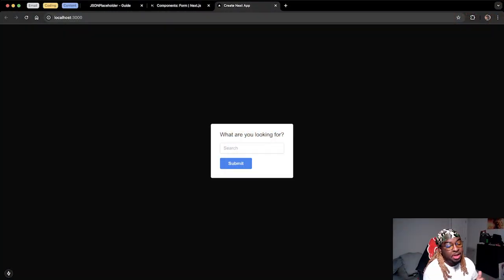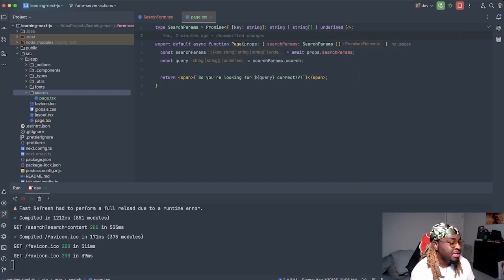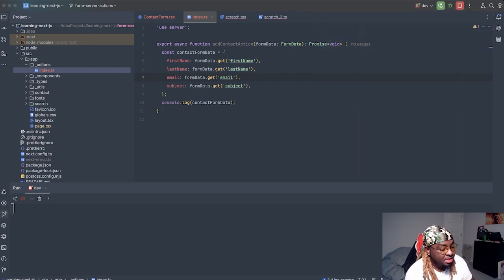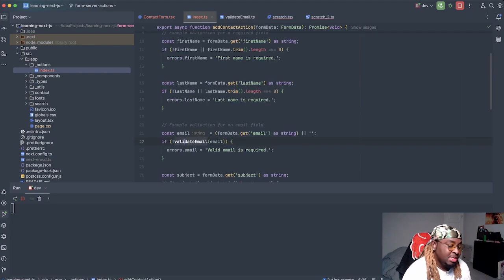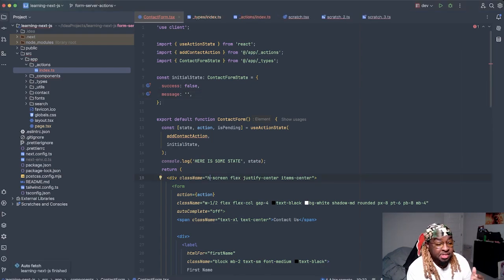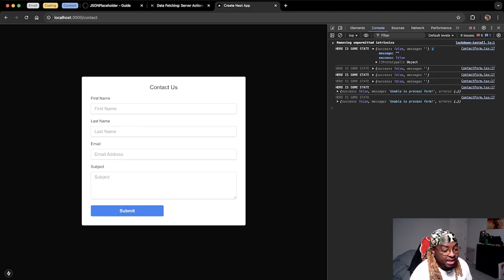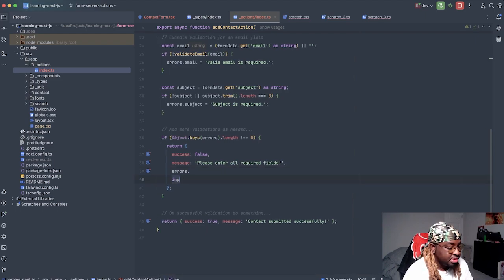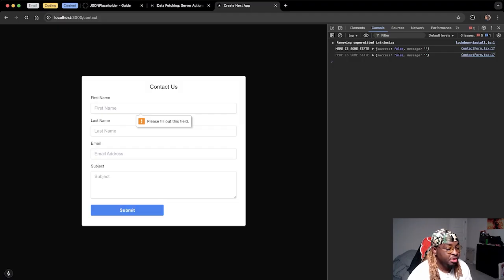Understanding Forms In Next.js & React 19 | Next.js 15 Tutorial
In this Next.js tutorial, we continue to learn about the fundamentals of the Next.js 15, specifically how to handle forms using server actions & hooks from React 19! We cover everything you should know along with a few coding examples. Perfect for beginners looking to start developing with NextJS!

📚 Chapters:
0:00 Intro
0:19 Server Acrions Refresher
0:45 Basic Form Example
1:34 (Coding Example) SearchForm Component
2:07 (Coding Example) SearchForm Component Action Prop Feature
5:12 Server Action Implementation in Contact Form
5:26 (Coding Example) Server Action Implementation in Contact Form
6:38 (Coding Example) Invoking Server Action from Contact Form
7:35 Processing & Validating Data
7:57 (Coding Example) Adding Data Validation
9:28 useActionState React Hook
10:57 (Coding Example) useActionState ContactForm Component
13:33 Validating useActionState In The Browser
14:19 Improving UI/UX
14:38 (Coding Example) Showing Errors From Validation
15:46 Maintaining State Of Entered Data w/useActionState
16:16 (Coding Example) Maintaining State Of Entered Data w/useActionState
18:30 Client Side Validation
19:28 Data Validation Libraries
20:00 Security of Server actions
21:23 Outro